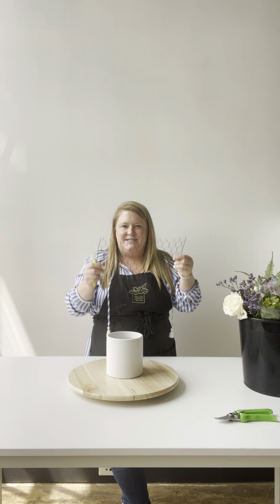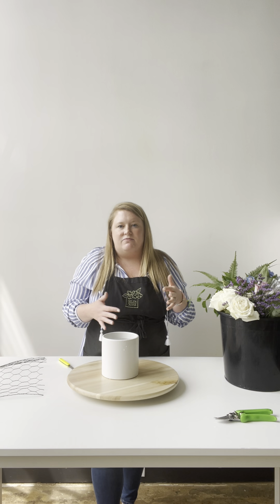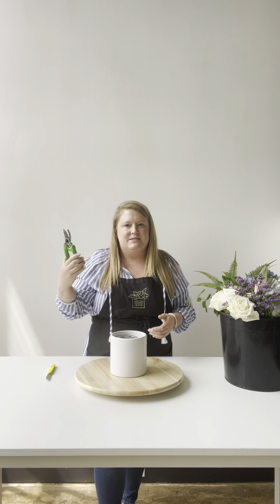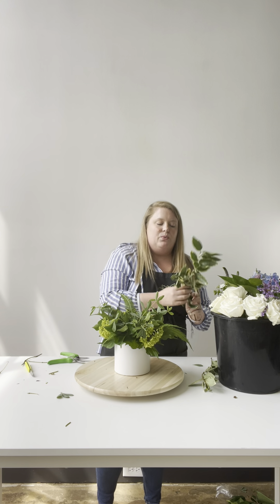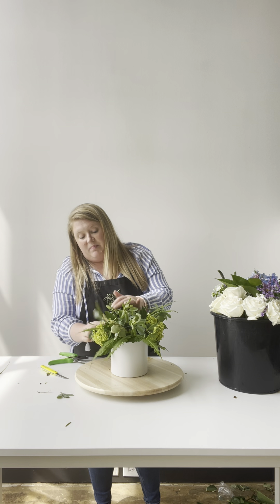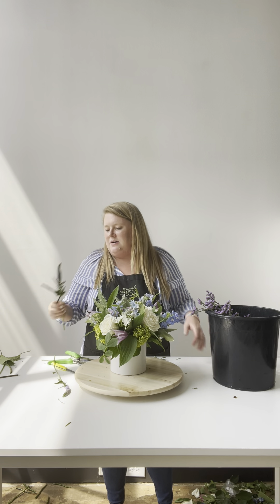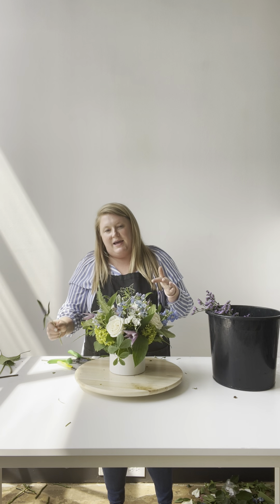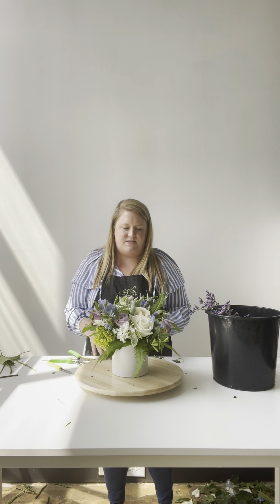Summer Cool Down Workshop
Join Rachel for a workshop with the most beautiful cool toned summer flowers- a perfect way to cope with the summer heat!  To register for a future workshop, check out our class calendar